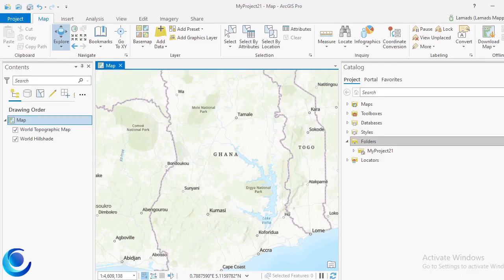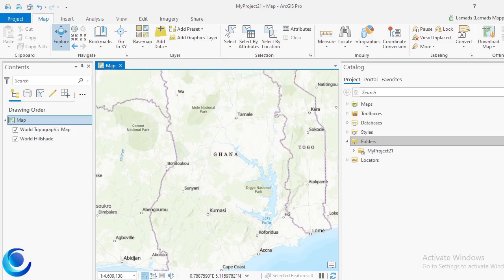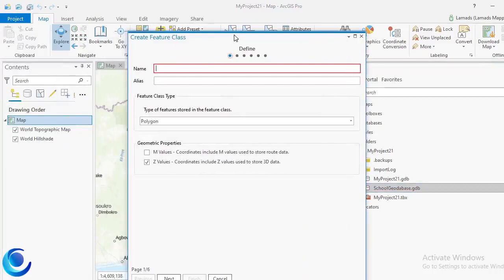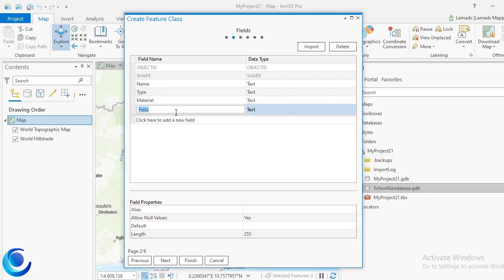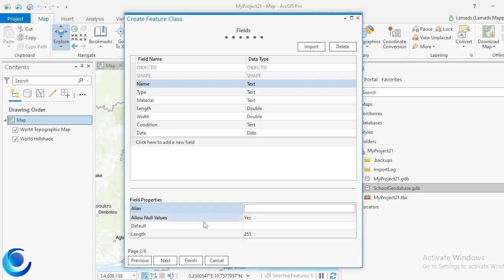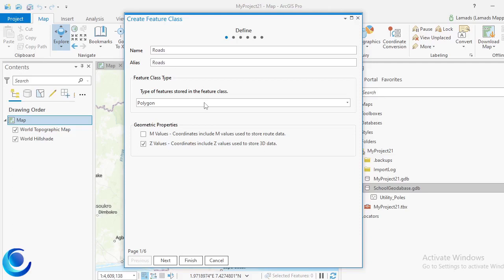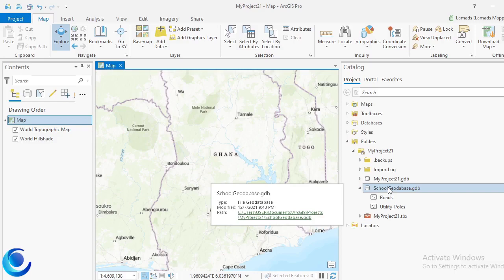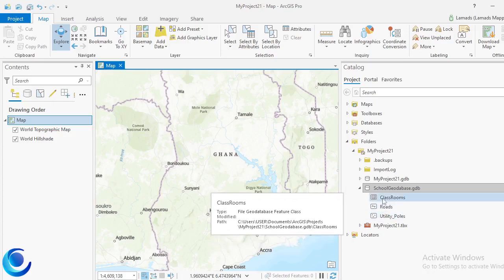Create Feature Classes In ArcGIS Pro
In this video, we will create a geodatabase. We will also create feature classes (point, line and polygon) to represent real world features (utility poles, roads and classrooms) in a school mapping project.